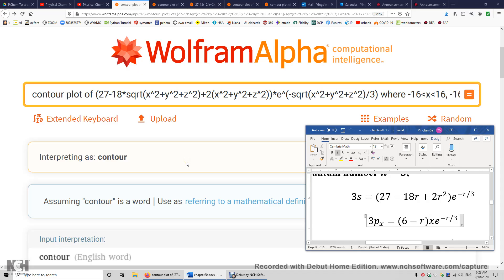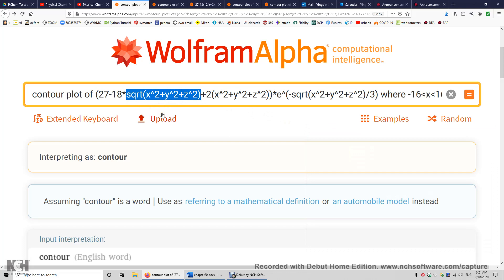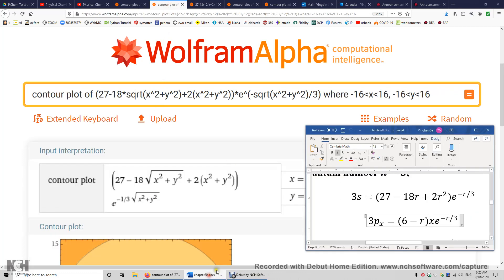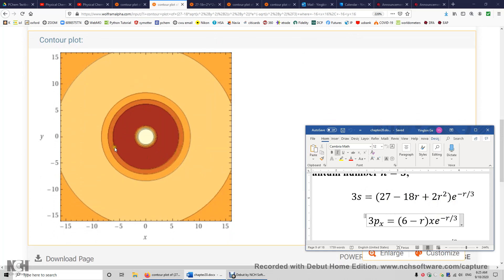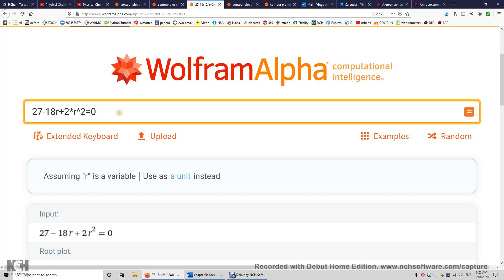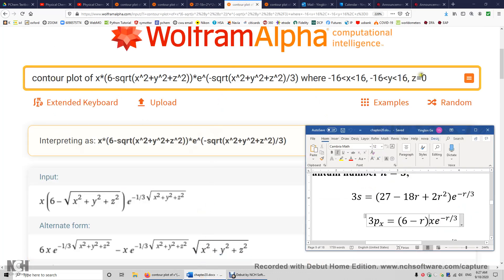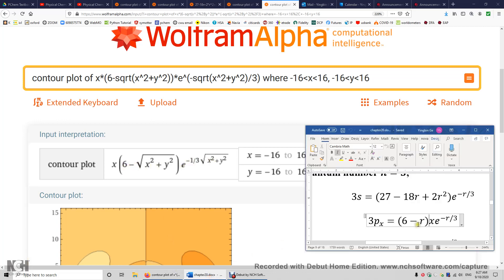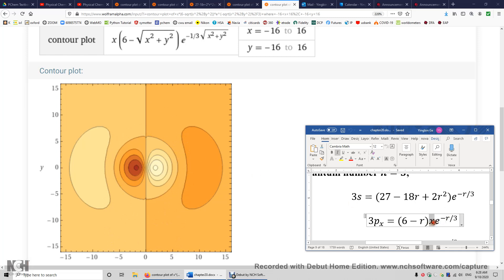Drawing the 3s and 3px orbitals